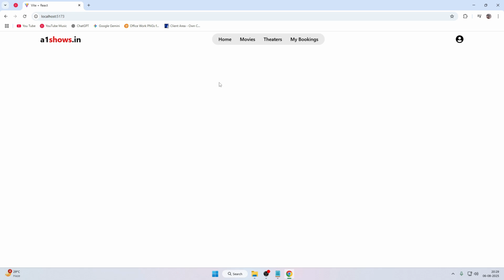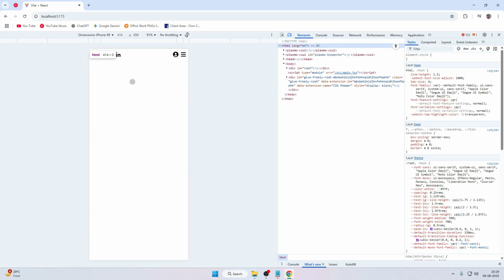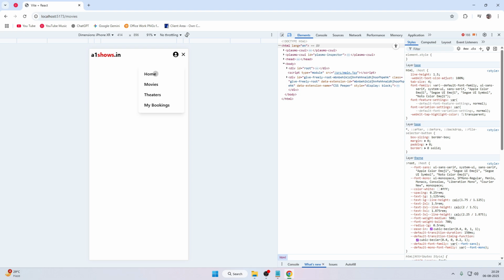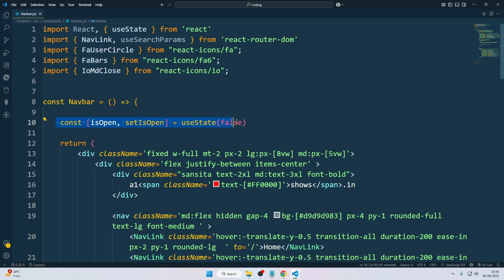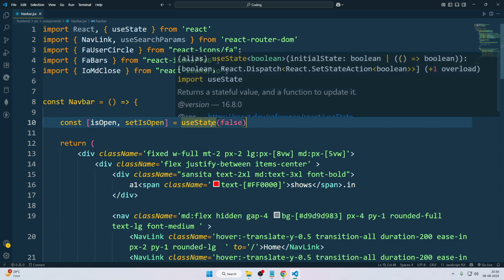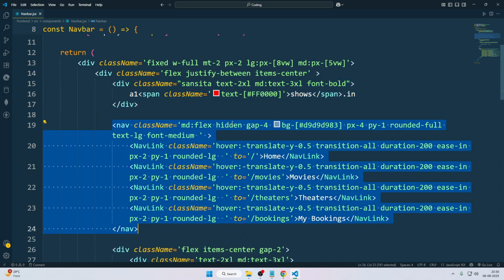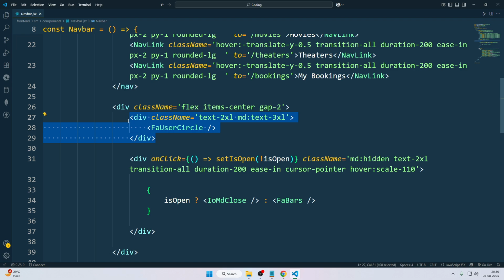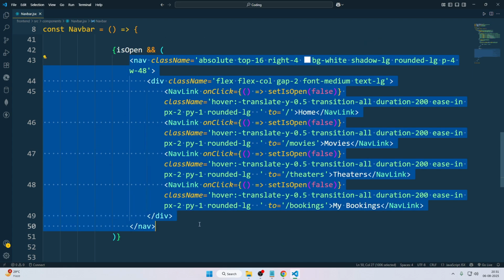Secode Day with create responsive Navabar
Live Preview: Soon

🚀 About Me
Hello! I'm Sartaj Alam, a passionate tech enthusiast born and raised in Faridabad (Haryana) with roots in Saran (Bihar). I completed my schooling from SBV Molar Band No. 1 (Delhi NCR).

🎓 Currently pursuing BCA from IGNOU and mastering the MERN Stack (MongoDB, Express.js, React, Node.js). I'm on a mission to build user-friendly, real-world web applications that truly make a difference.

💻 I love coding, 📖 reading, 🌍 exploring new places, and I'm always excited to learn about new technologies.

🎯 My Goals

✅ Become a skilled software engineer.
✅ Develop innovative and helpful software.
✅ Contribute to meaningful projects.